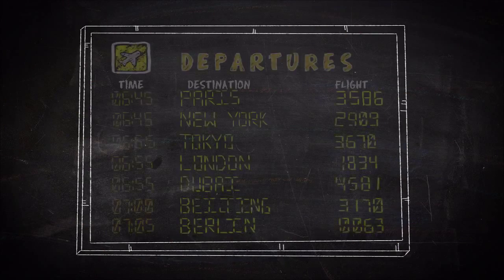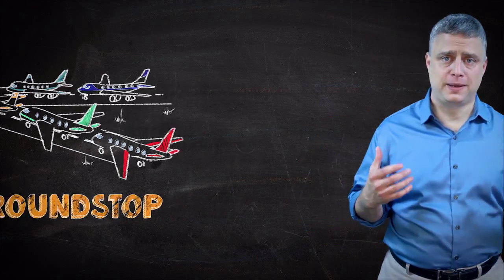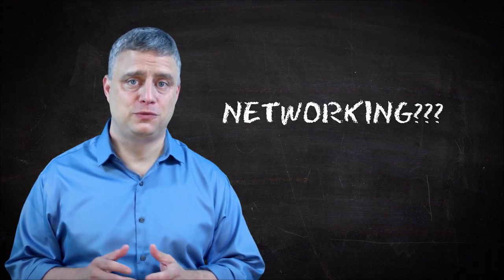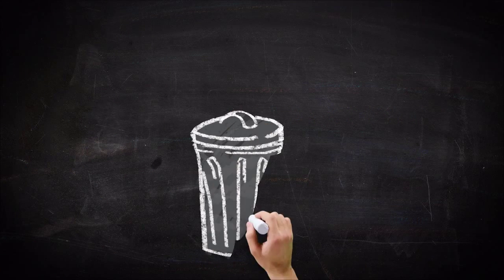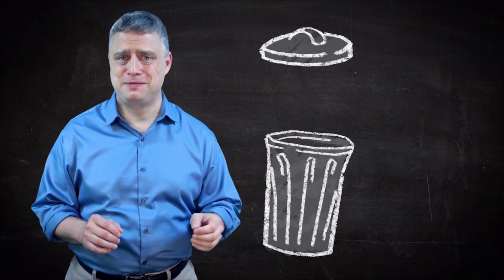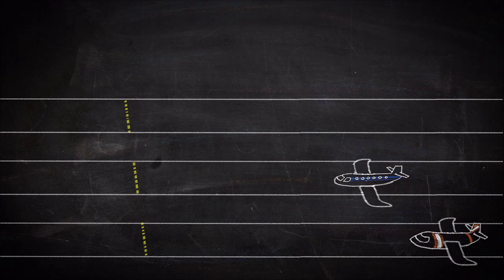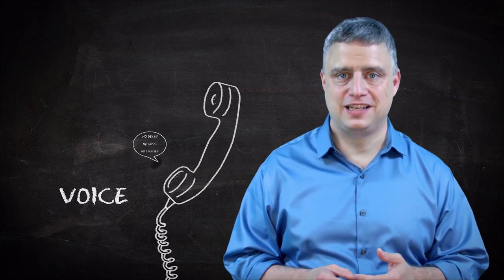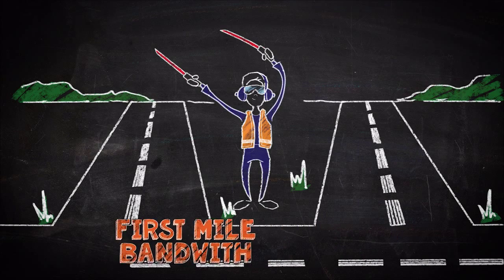Genius That Stops You In Your Tracks: Avoid Network Congestion & Outages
A chalk talk video with John Dickey, Talari Co-Founder & CTO

Why send data across a network when the receiving end doesn’t have the capacity to take it in, resulting in added network congestion that negatively impacts everything? That’s the question Talari asked when it was developing the technology behind it’s smart SD-WAN solution. Using the airline industry concept of “ground stop”,  when network congestion occurs, Talari sends critical packets first, and holds back less time-sensitive data packets, so nothing is delayed or discarded and everything arrives as needed.

Video Transcription:

We all hate seeing delays at the airport! They are a hassle and disrupt our travel. But frequently, these delays take place for the right reasons. Ground stop.

What is ground stop?

When an airport you are traveling to determines that at your designated arrival time they will not have the available capacity for you to land…they will ground stop the plane before it takes off.

This is good because it optimizes for the in-air flight-time—which burns less fuel and actually it improves safety.

It is better to wait in an airport with better bathrooms, bigger chairs, and slightly better food than to be in the airplane.

What does this have to do with voice and data networks?

Typically in most networks today, there does not exist the concept of ground stop.

You send traffic to its destination and if the destination network does not have capacity to receive the traffic, it discards it.

Imagine if we were to do the same thing with airplanes?

Discarding of packets frequently causes retransmissions which can cause even more congestion.

We at Talari created algorithms that provide active and dynamic bandwidth reservations for your applications…at both the first-mile WAN link and the last-mile WAN link.

This prevents application traffic from being delayed or discarded at the last-mile link.

If the last-mile link does not have capacity, Talari will ground stop your low priority application traffic until capacity is available but with one very important difference.

We allow your critical traffic to have the highest priority.

So your voice traffic will travel to its destination without any delay or loss…while that file-backup will be limited and delayed awaiting for more capacity to free up.

If the first-mile bandwidth is not being used, because that last-mile at the destination lacks capacity, that first-mile bandwidth may be reallocated to transmit to other destinations.

Talari ground stops your low-priority applications so your high-priority time-sensitive applications have the best service level possible.